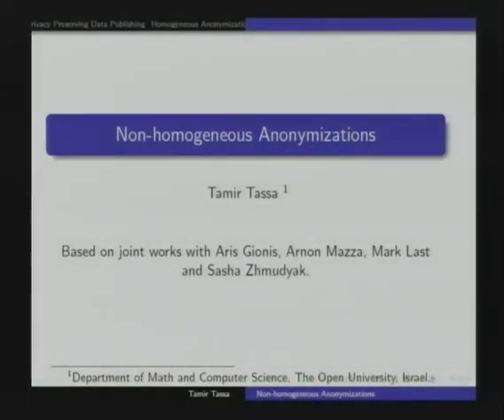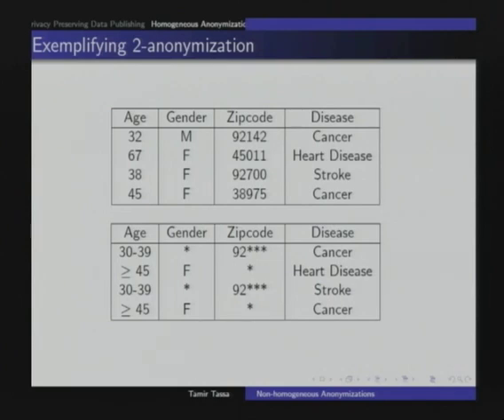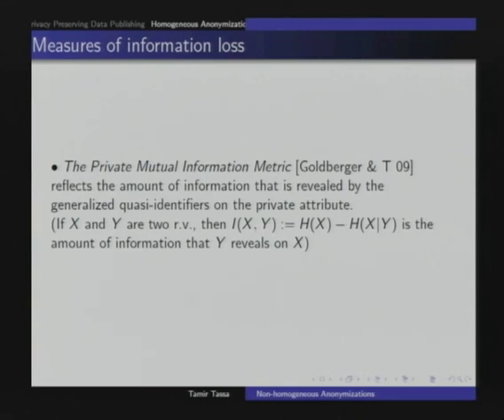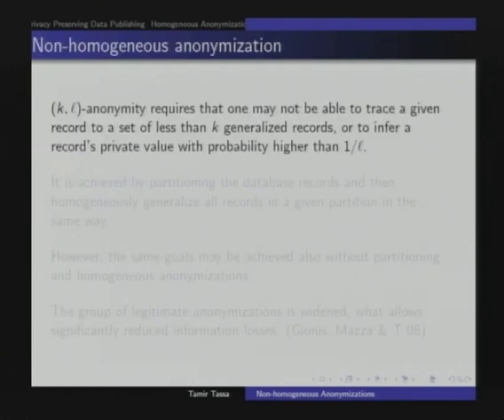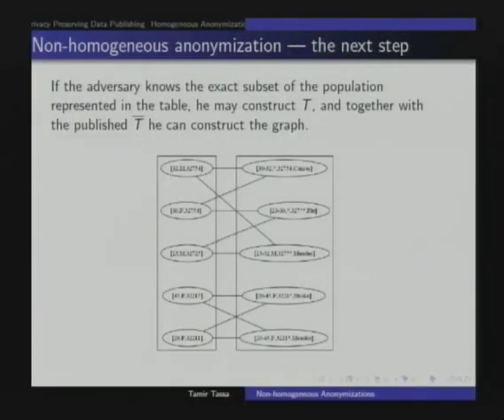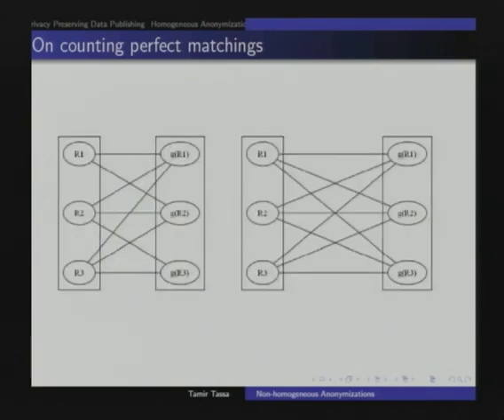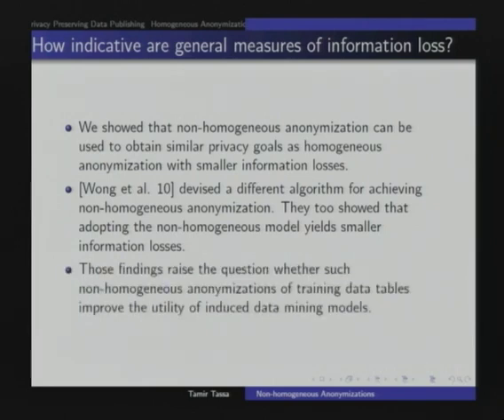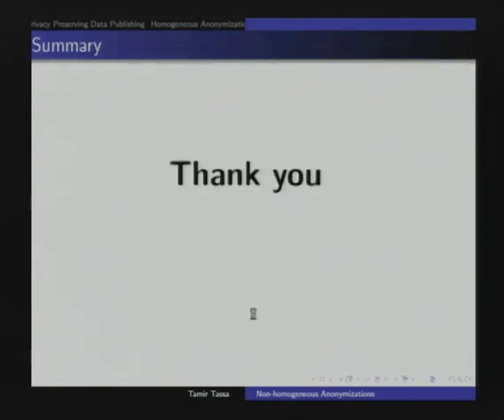2011-08-31 CERIAS - Non-homogeneous anonymizations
Recorded: 08/31/2011

Non-homogeneous anonymizations

Tamir Tassa, The Open University, Israel

Privacy Preserving Data Publishing (PPDP) is an evolving research field that is targeted at developing anonymization techniques to enable publishing data so that privacy is preserved while data distortion is minimized. Up until recently most of the research on PPDP considered partition-based anonymization models. The approach in such models is to partition the database records into groups and then homogeneously generalize the quasi-identifiers in all records within a group, as a countermeasure against linking attacks. We describe in this talk alternative anonymization models which are not based on partitioning and homogeneous generalization. Such models extend the set of acceptable anonymizations of a given table, whence they allow achieving similar privacy goals with much less information loss. We shall briefly review the basic models of homogeneous anonymization (e.g. k-anonymity and l-diversity) and then define non-homogeneous anonymization, discuss its privacy, describe algorithms and demonstrate the advantage of such anonymizations in reducing the information loss. We shall then discuss the usefulness of those models for data mining purposes. In particular, we will show that the reduced information loss that characterizes such anonymizations translates also to enhanced accuracy when using the anonymized tables to learn classification models. Based on joint works with Aris Gionis, Arnon Mazza, Mark Last and Sasha Zhmudyak

Tamir Tassa is a member of the Department of Mathematics and Computer Science at The Open University of Israel. Previously, he served as a lecturer and researcher in the School of Mathematical Sciences at Tel Aviv University, and in the Department of Computer Science at Ben Gurion University. During the years 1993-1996 he served as an assistant professor of Computational and Applied Mathematics at University of California, Los Angeles. He earned his Ph.D. in applied mathematics from the Tel Aviv University in 1993. His current research interests include cryptography, privacy preserving data publishing and data mining.